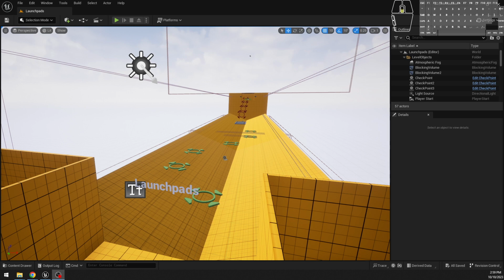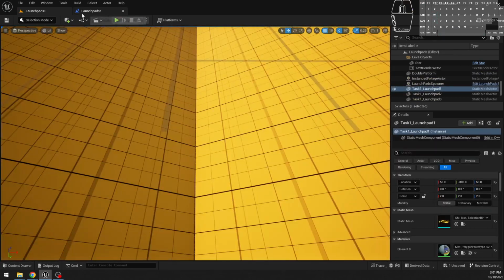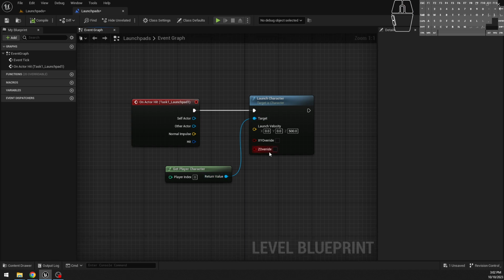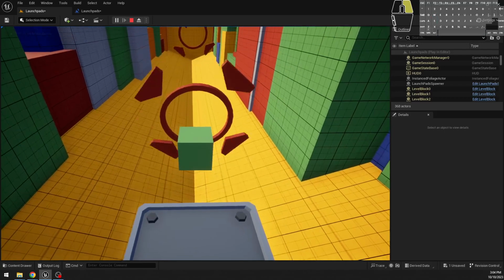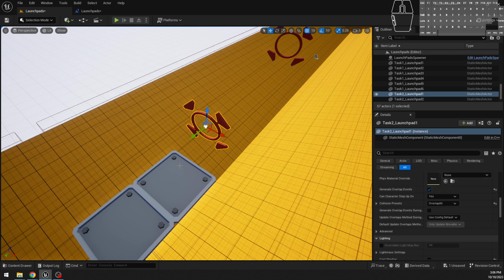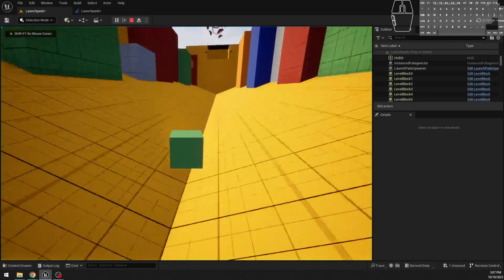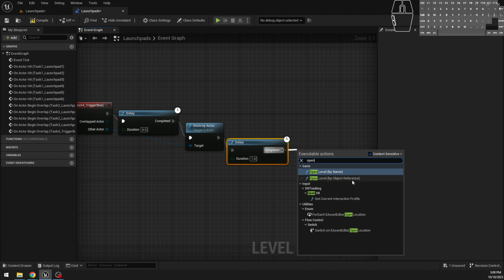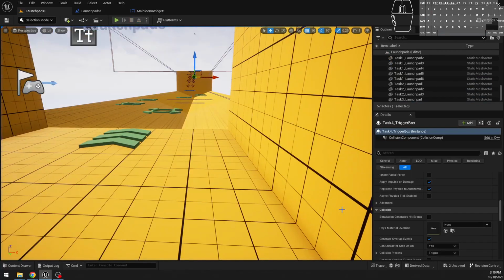Logic Practice 5 - Launch Pads